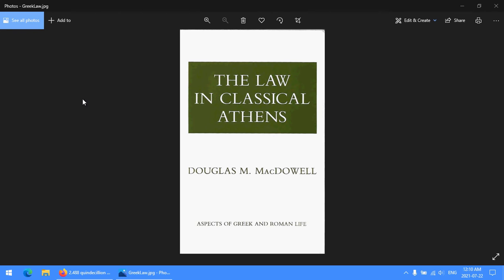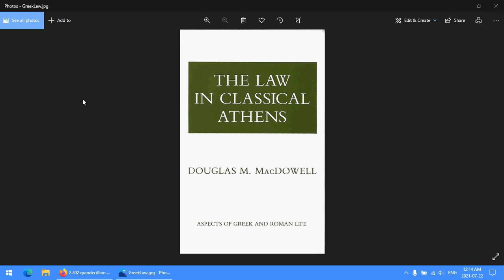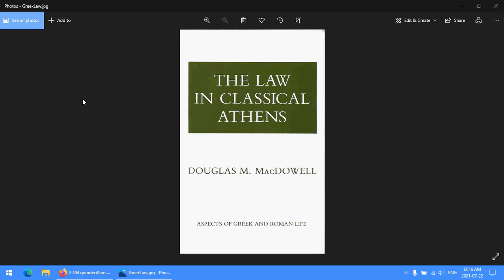Bookish Ramblings: The Law in Classical Athens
The Law in Classical Athens was written by Professor Douglas M. MacDowell. It does what it says on the tin and provides an outline of the workings of the legal system of Classical Athens.

The book was published in 1978 by Cornell University Press.